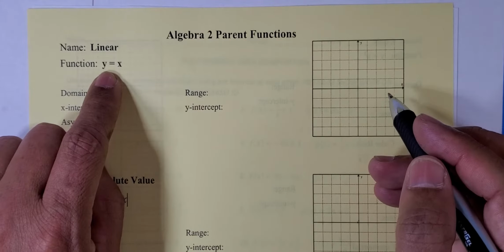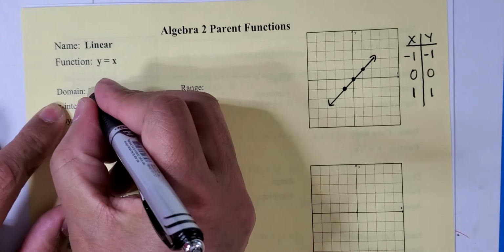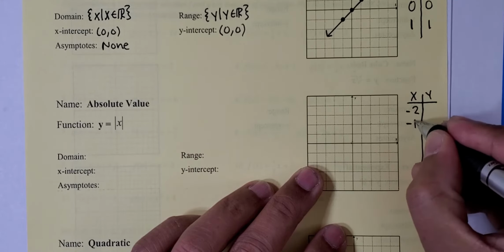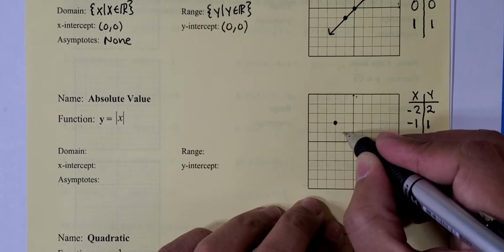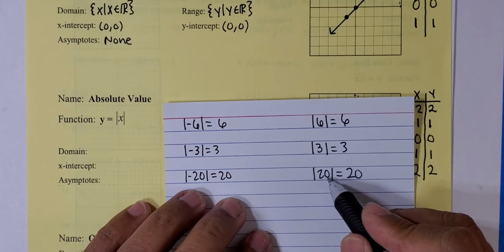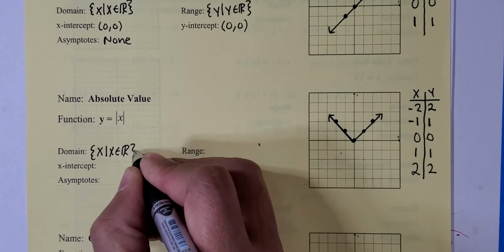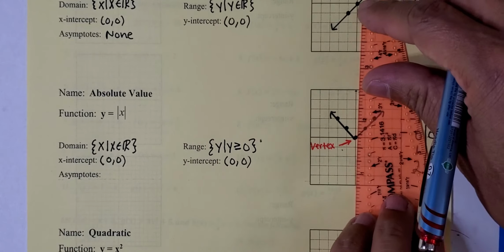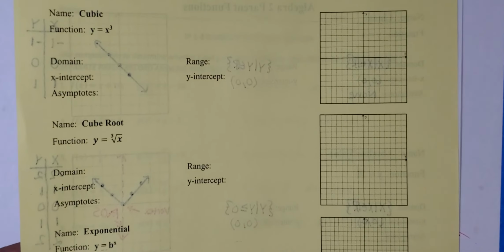Part 1 Parent Functions